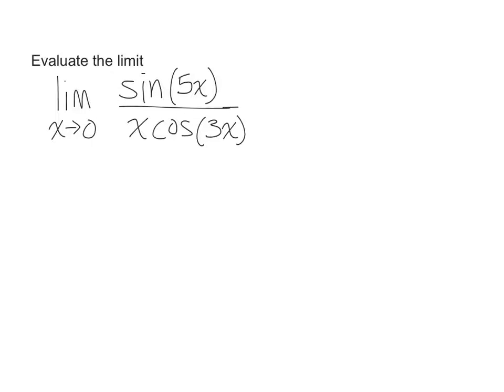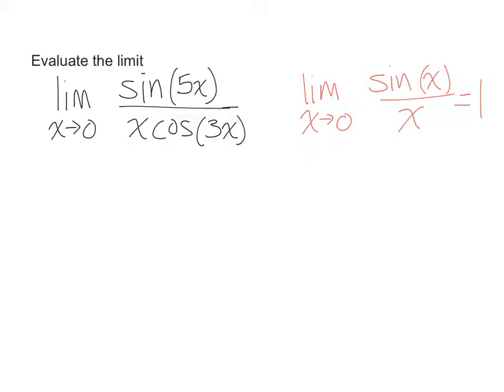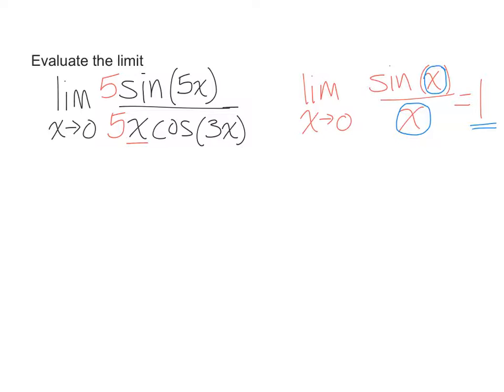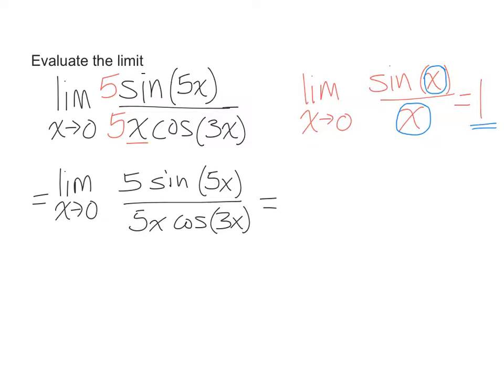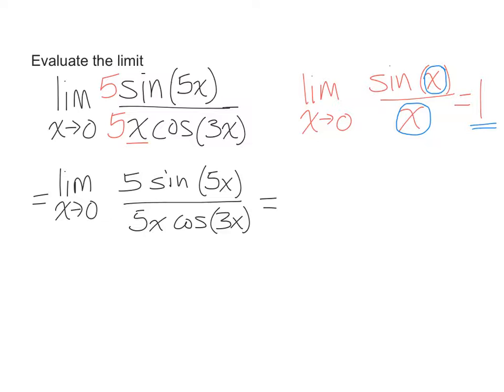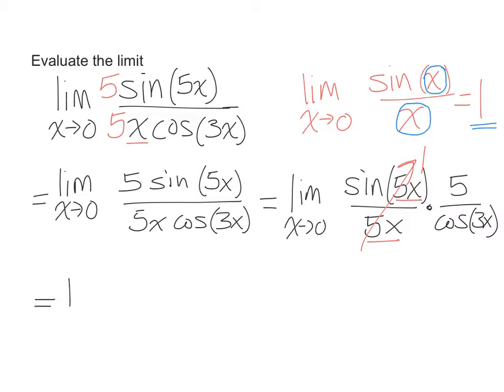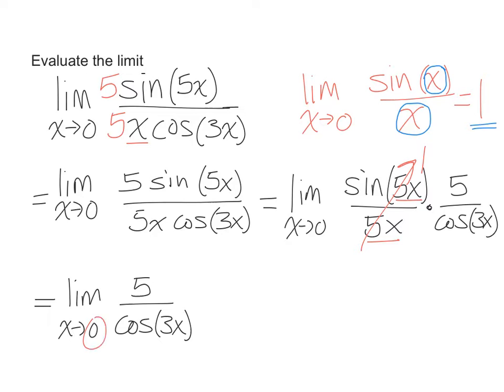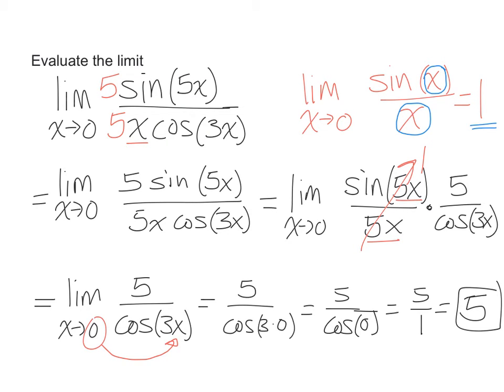Special Trig Limit